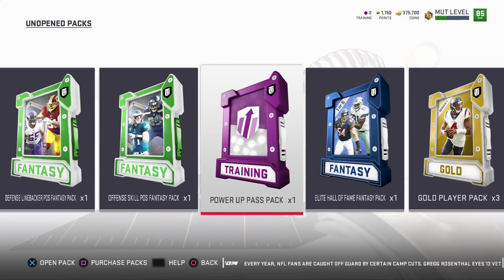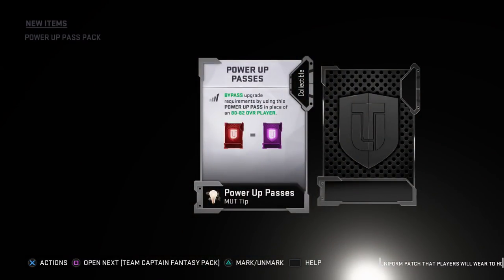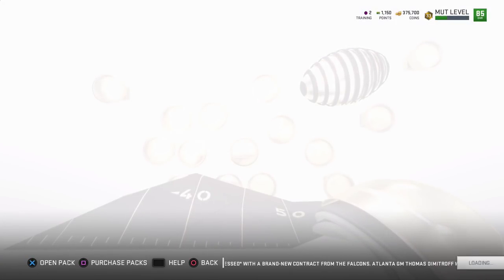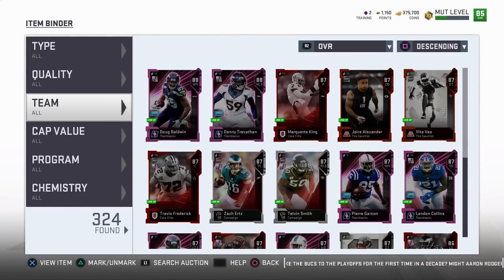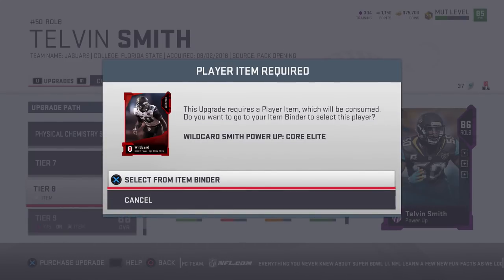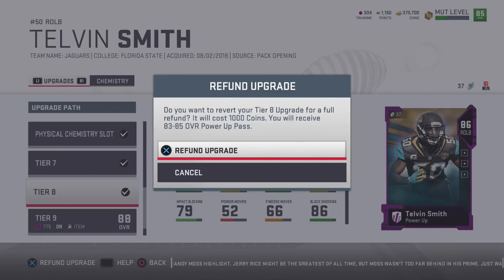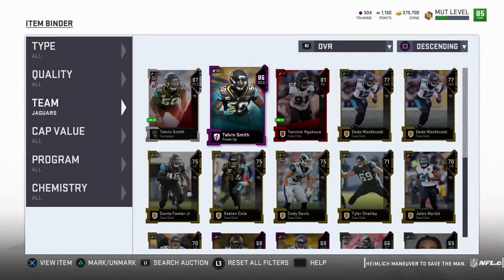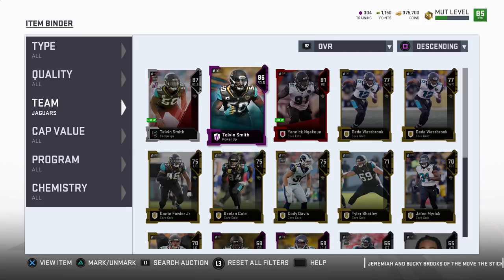How To Use The Power Up Pass To Power Up Players | Tips With Texas | Madden 19 Ultimate Team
Twitch.com/Twitch_TheTexasBoy91